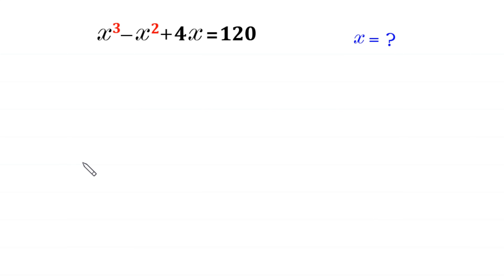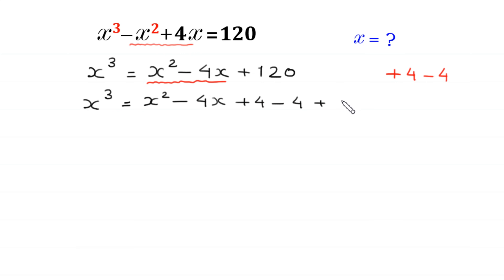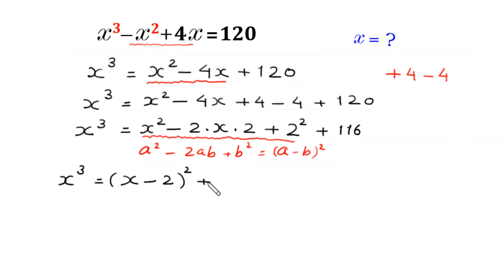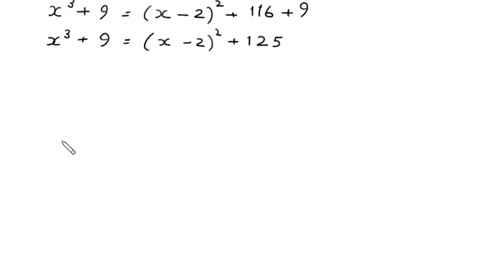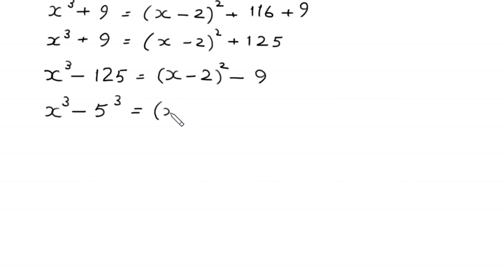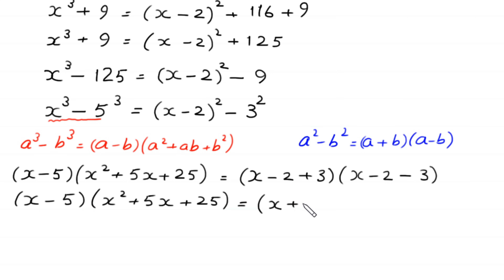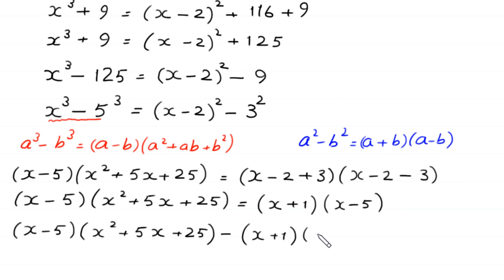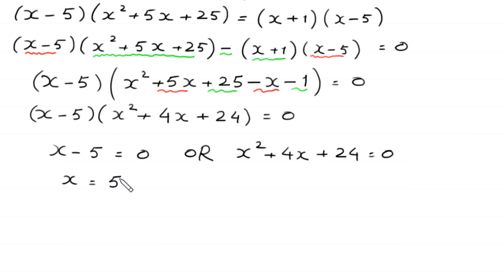A Nice Algebra Problem | Math Olympiad | How to solve for x=?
math olympiad
olympiad math
math
maths
algebra
algebra problem
equation
exponential equation
a nice exponential equation
radical equation
a nice radical equation
math tricks
imo
Find the value of x?
How to solve x³-x²+4x=120

In this video, we'll show you How to Solve Math Olympiad Question A Nice Algebra Problem x³-x²+4x=120 in a clear , fast and easy way. Whether you are a student learning basics or a professtional looking to improve your skills, this video is for you. By the end of this video, you'll have a solid understanding of how to solve math olympiad exponential equations and be able to apply these skills to a variety of problems.